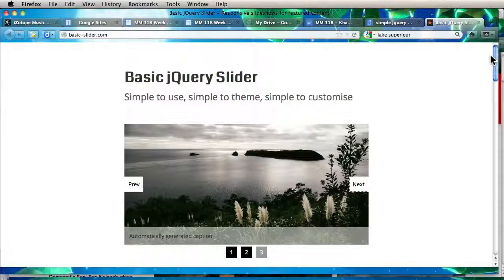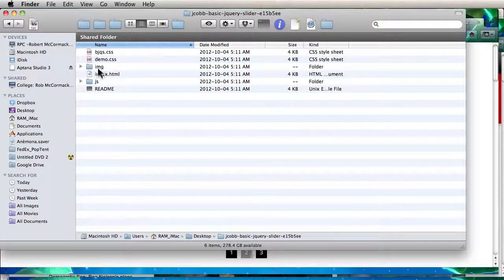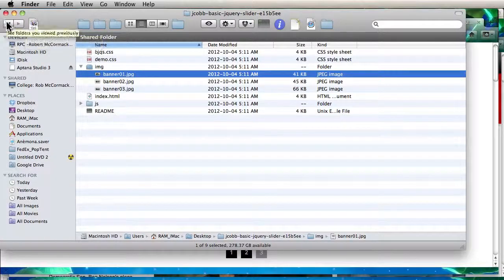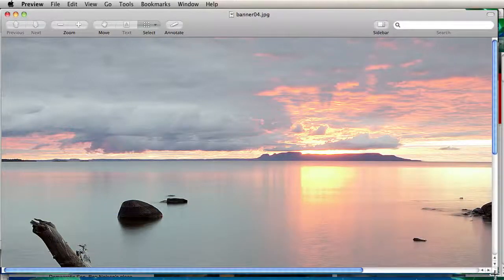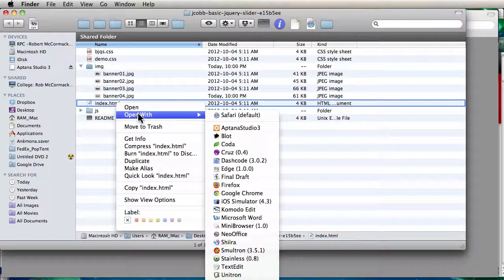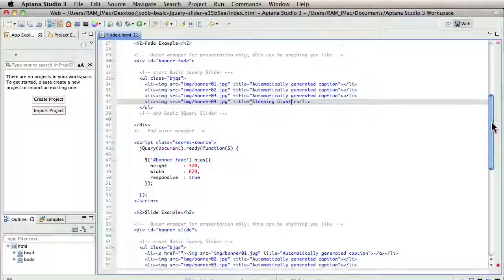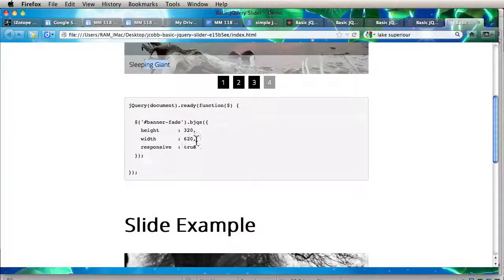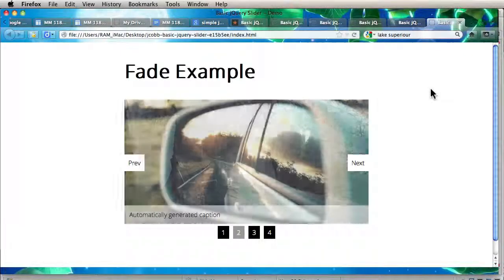MM 118: Basic Slider Demo - Khan Style learning